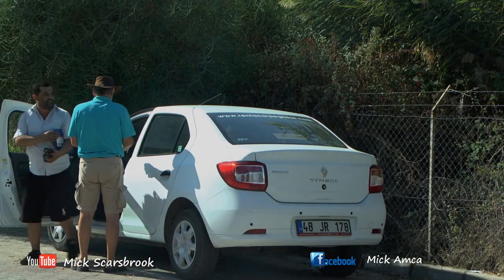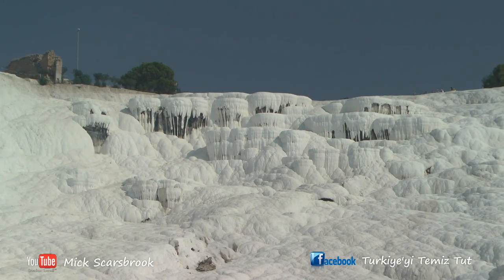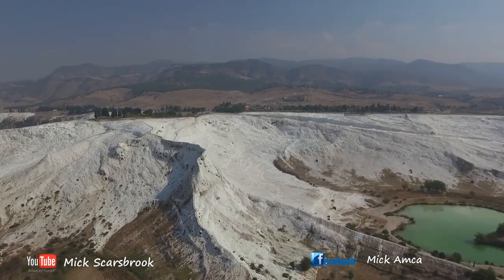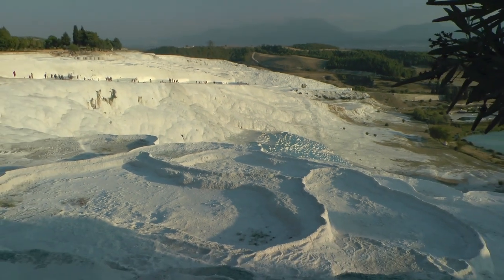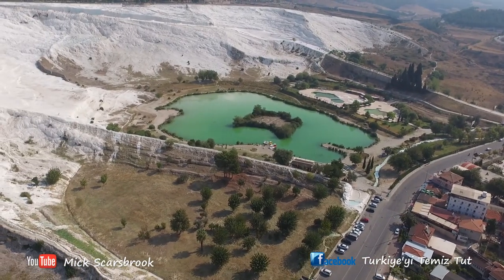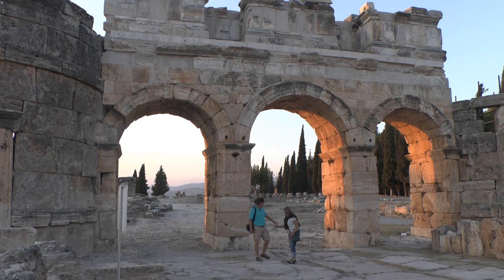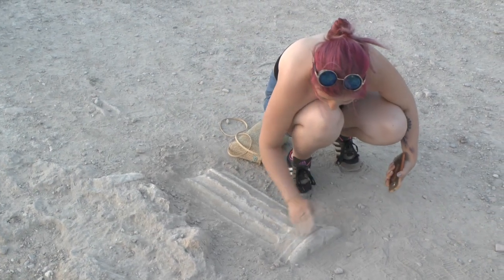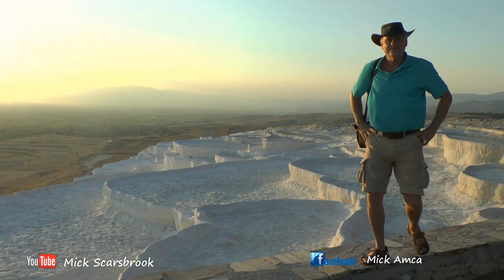Pamukkale (The Cotton Castle)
A short documentary about Pamukkale natural wonder and the Ancient Ruins of Hierapolis in Turkey, introduced by Mick Scarsbrook

Place to stay or visit near to Pamukkale,

Links to other places to visit